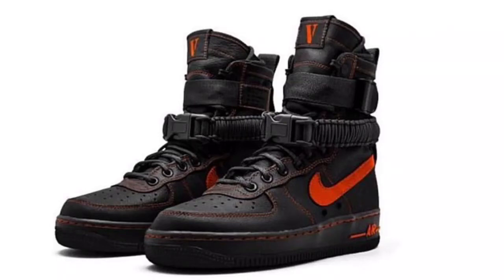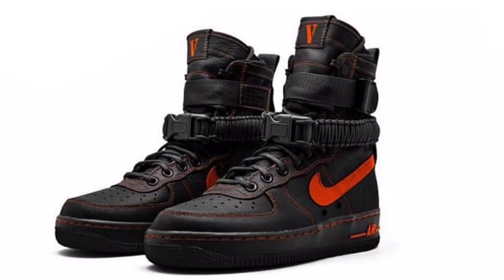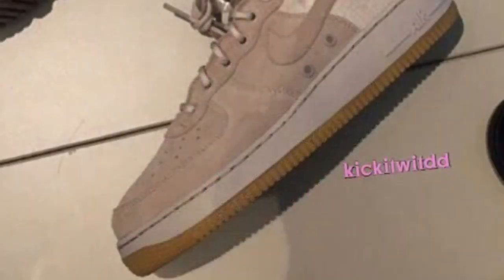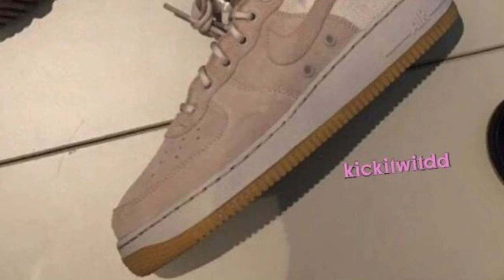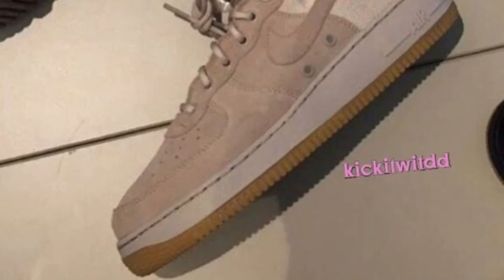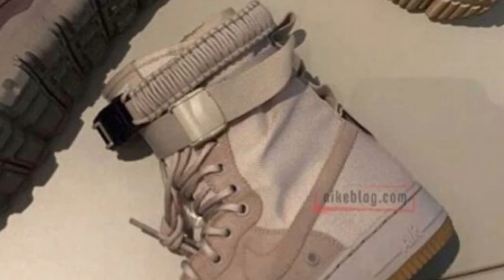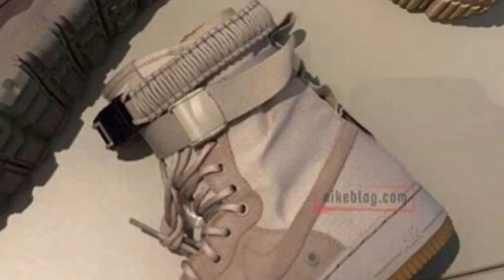Just in Nike SF-AF1 New Color's On Its way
BROFIST .

Computer that i use
MacBook Pro 13.3 Display

(App i Use to Rec ON)
IMovie
(Editing Program)
Movie editor

(Camera Type)
Dslr
(Make)
Nikon D5200

Link to purchase The camera

Nikon D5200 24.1 MP CMOS Digital SLR Camera (Black) 18-55mm f/3.5-5.6G VR AF-S DX Zo...

(Lighting Used)
2 Studio lamps
With Umbrella

Link to purchase lights with Umbrella & bulbs included

Photography Photo Portrait Studio 600W Day Light Umbrella Continuous Lighting Kit

(Tripod Used)
75 inch
Aluminum

Link to purchase tripod

Polaroid 75" Photo / Video ProPod Tripod Includes Deluxe Tripod Carrying Case + Addi...

All these items can be found on "Amazon"